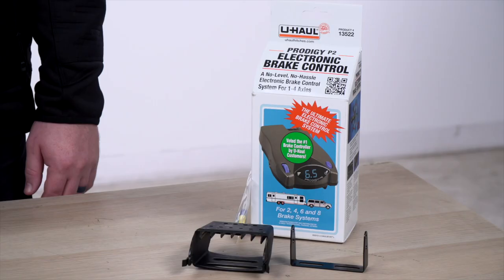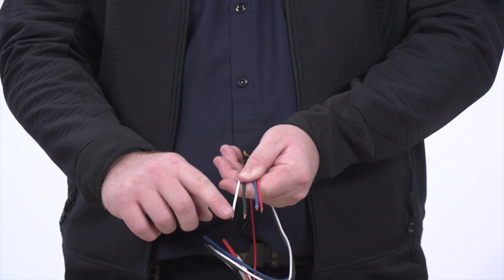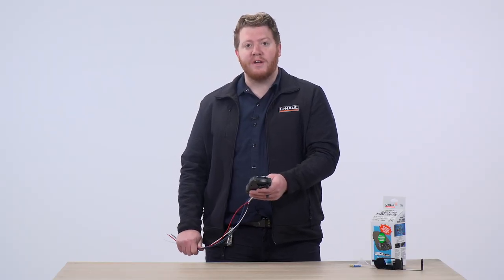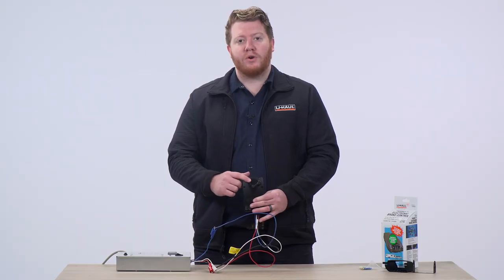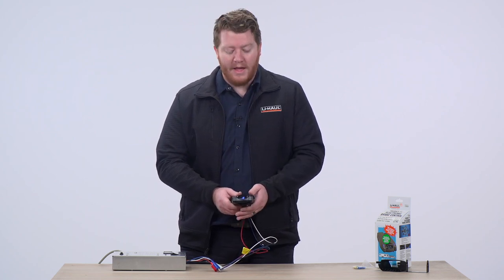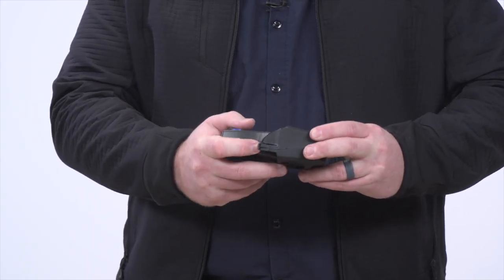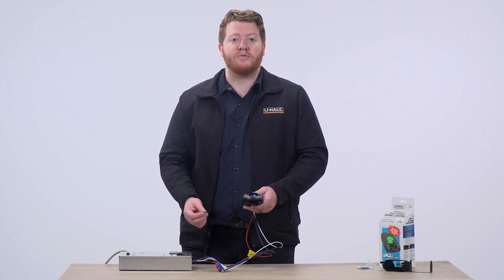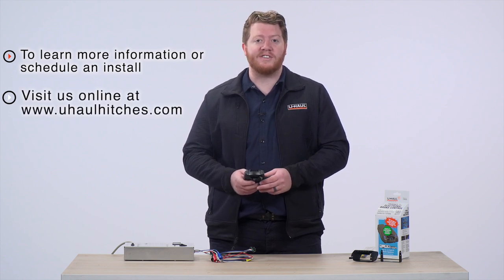Prodigy P2 Brake Controller Review and Demo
Trailer with integrated brakes require a brake controller installed on your vehicle to activate them while in tow. In this video we review the Prodigy P2 Brake Controller and show how it works. This Electronic Brake Control is a no-level, no hassle electronic brake control system for 1-4 axles

-For 2, 4, 6, and 8 brake systems.
-Reverse battery protection for both vehicle and breakaway systems
-Designed to work with electric over hydraulic trailer brakes
-Multiple mounting options. Including 360 degree vertical rotation
-No level adjustment necessary - it adjusts itself to varying terrain as you drive
-Works proportionally in reverse - Great for backing into tough spots
-Produces stops that are in proportion to vehicle's deceleration
-"Boost" feature gives users the ability to apply more initial trailer braking power when towing heavier trailers
-Limited lifetime warranty (some conditions apply)